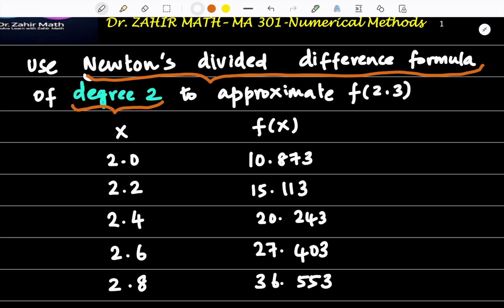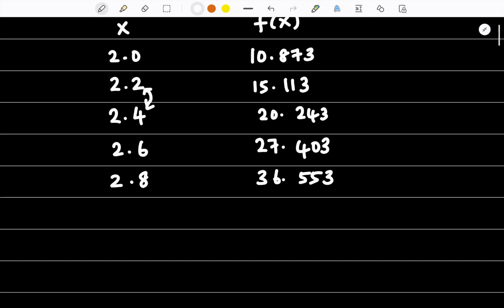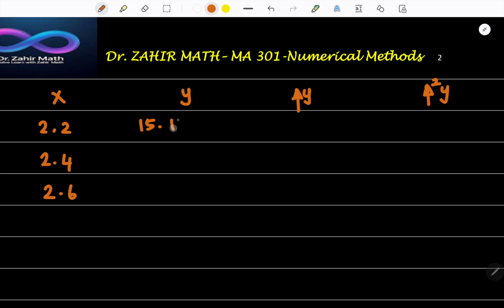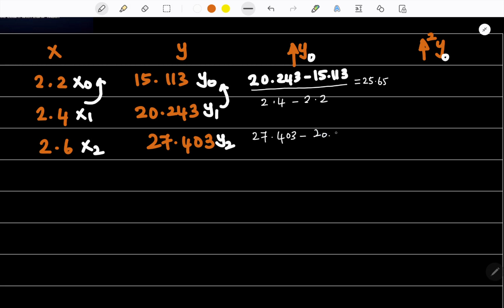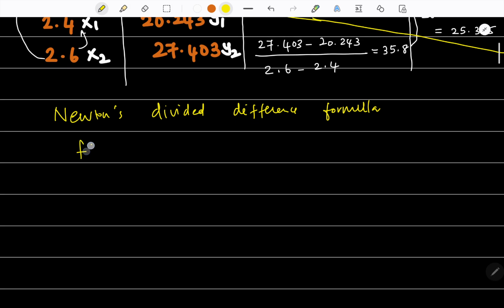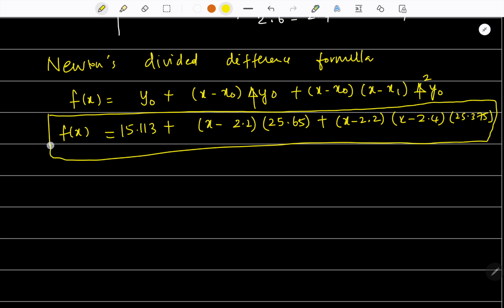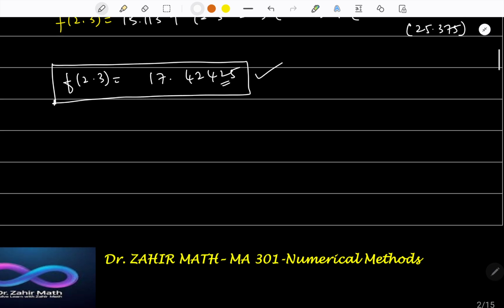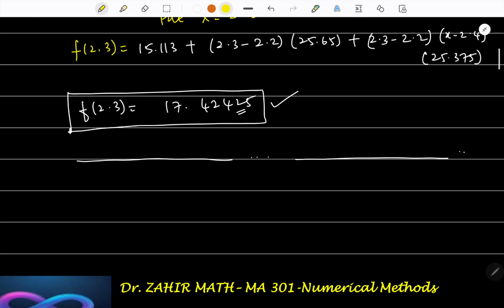MA301- Newton Divided Difference Formula | Approximate Function Values - Numerical Methods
Learn how to approximate unknown values of a function using Newton’s Divided Difference Formula (degree 2). This step-by-step tutorial will help you understand the method, build the polynomial, and find approximate values for any x.

✅ Perfect for engineering and math students!
✅ Includes practice problems with solutions for self-check.

Topics Covered:

Introduction to Divided Difference

Constructing Newton’s Polynomial (Degree 2)

Approximating function values

Tips for choosing points and checking accuracy

Practice along with the video and strengthen your Numerical Methods skills!